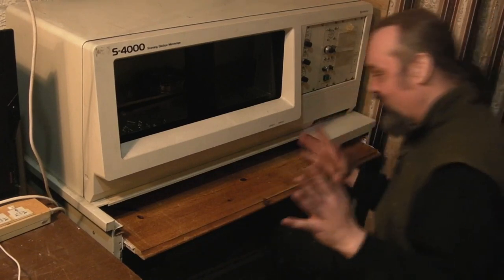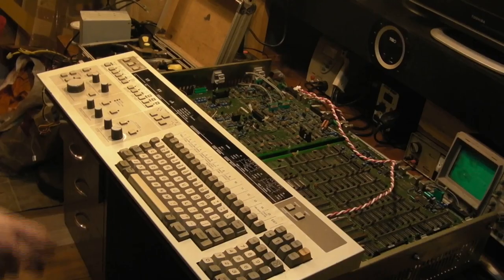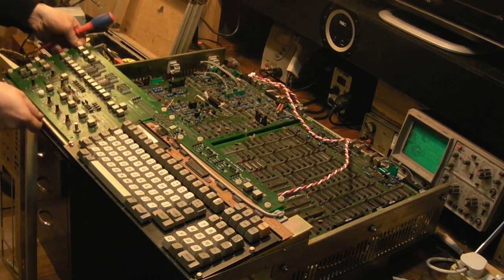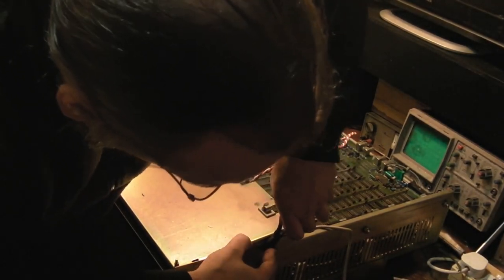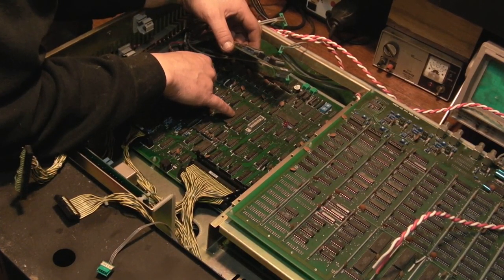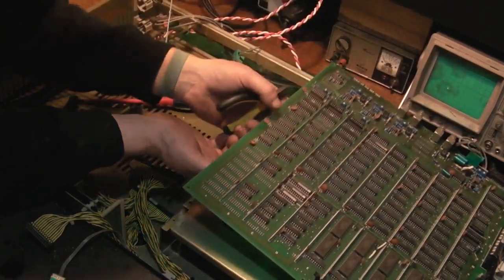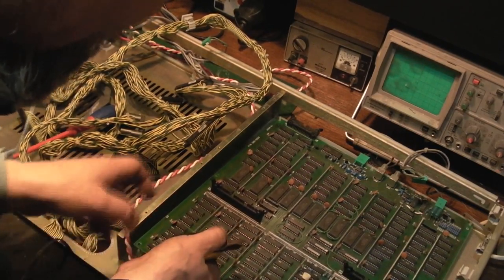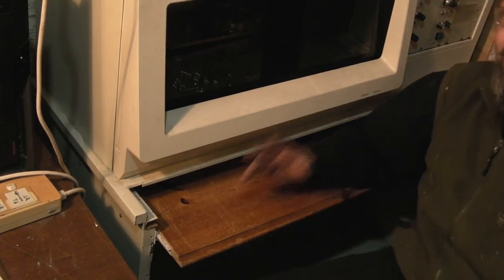Hitachi S-4000 computer. Striping down the computer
The time has come to remove the computer section from the console but before it goes for scrap I remove all the PCB's and we take a closer look at them.